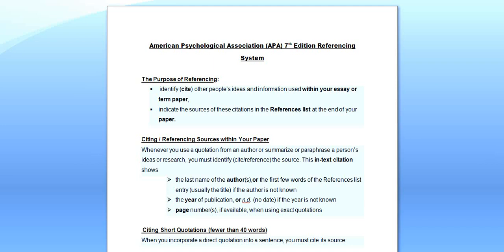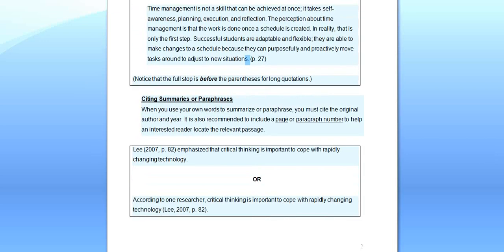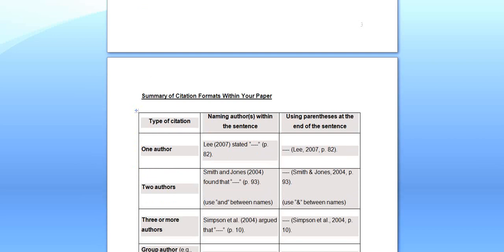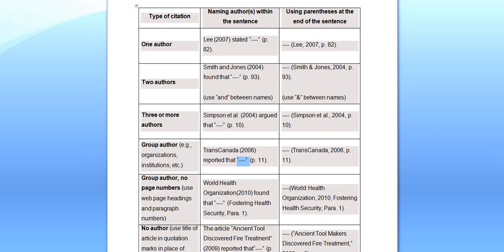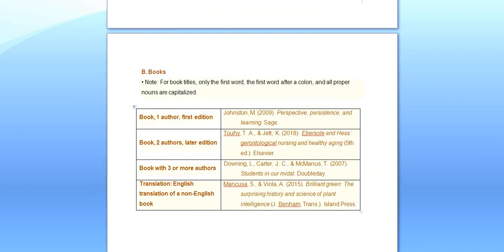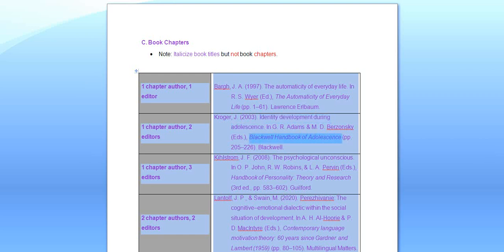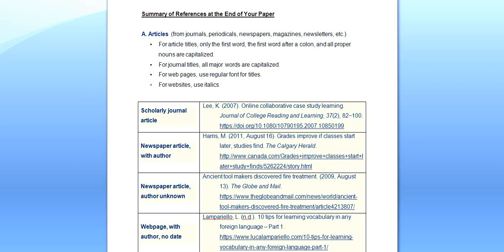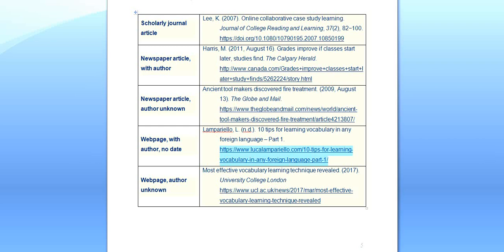Explaining APA Reference System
This a short and brief explanation of a summary of the 7th edition of the APA to Undergraduate students taking the course ENGL118 at JubailUniversity College.